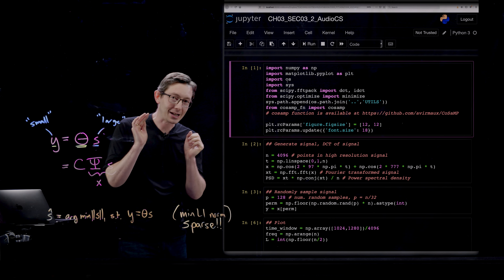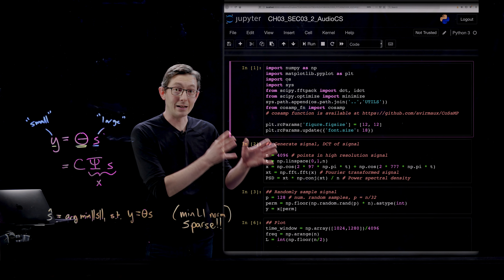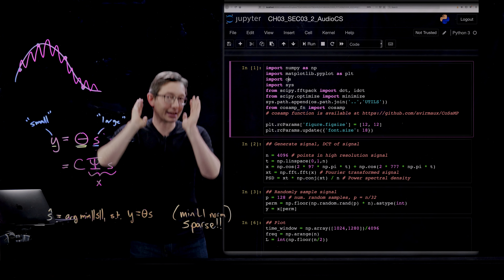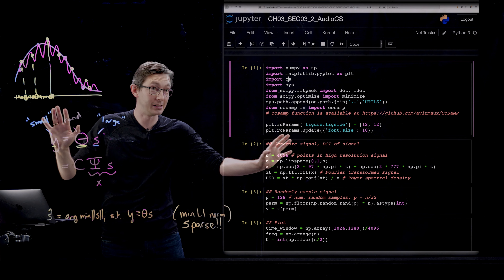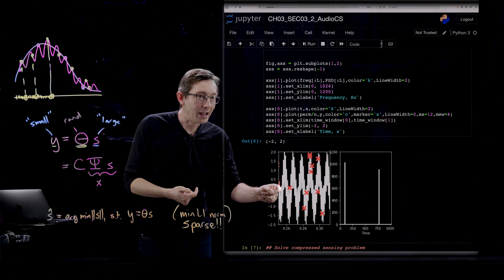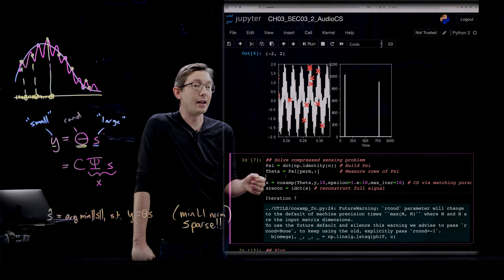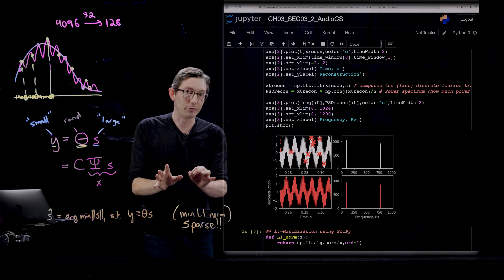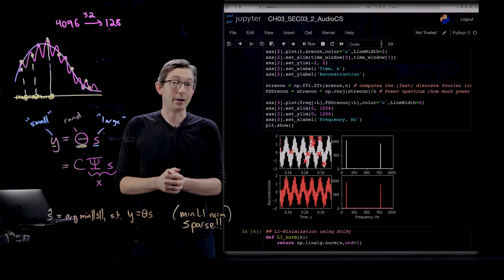Beating Nyquist with Compressed Sensing, in Python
This video shows how it is possible to beat the Nyquist sampling rate with compressed sensing (code in Python).